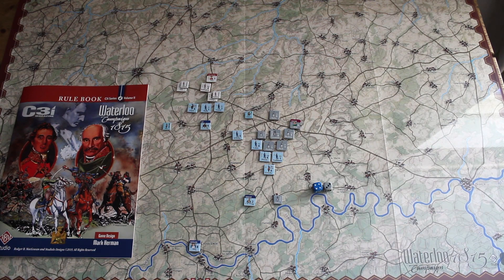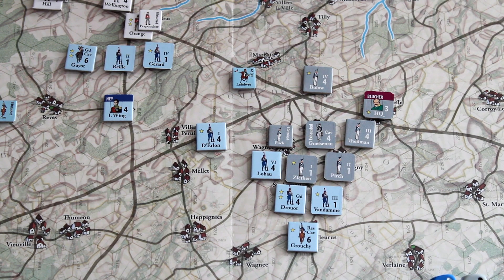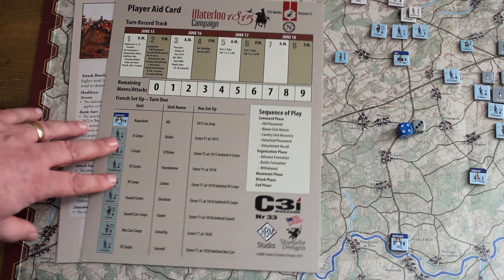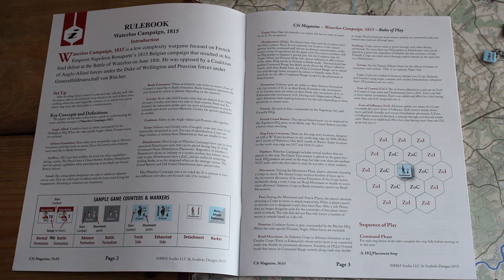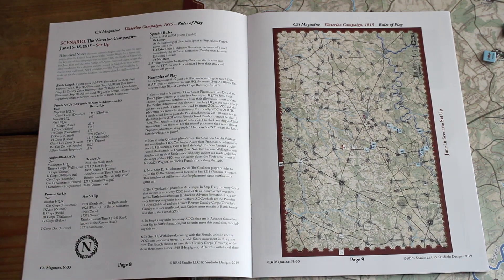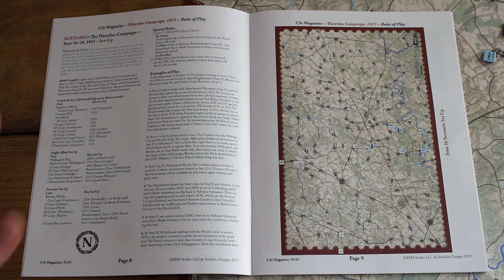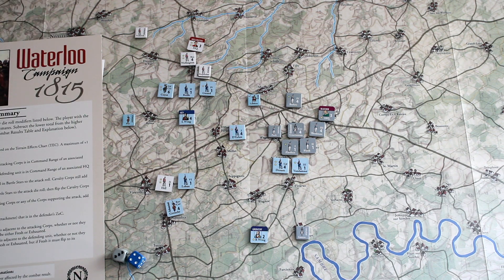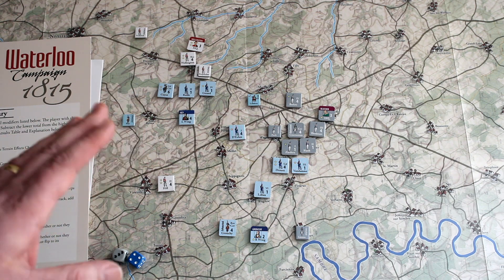Waterloo Campaign 1815 C3i Game Review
My initial thoughts, impressions and review of this game. The game was included in C3i magazine 33.